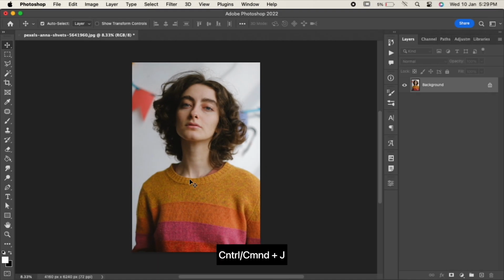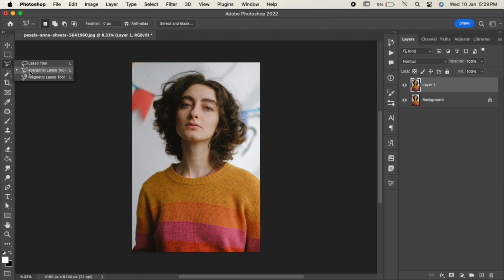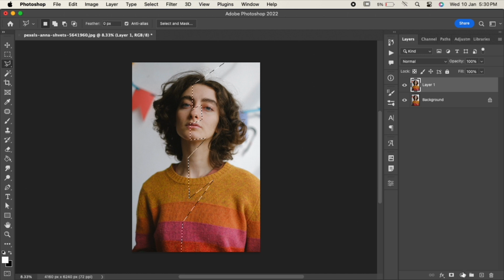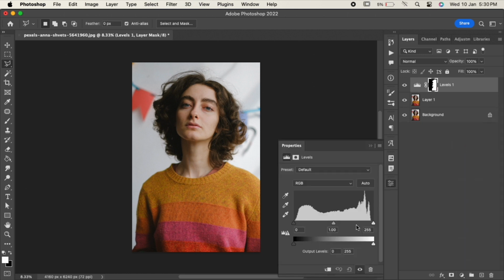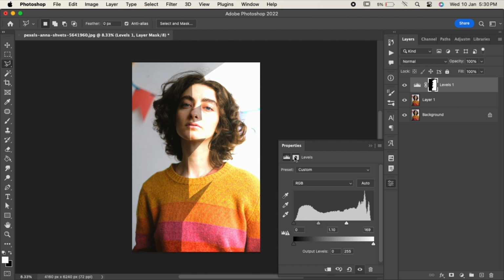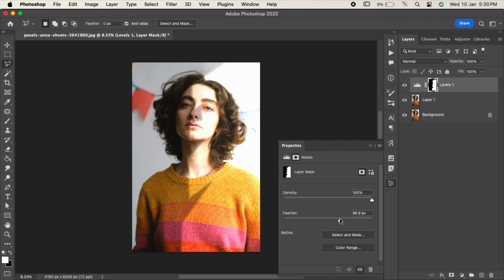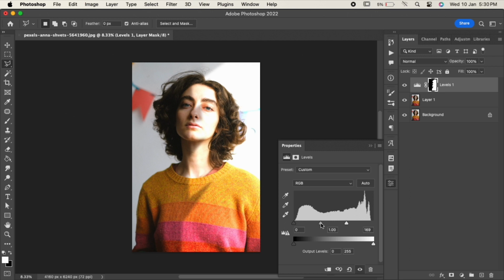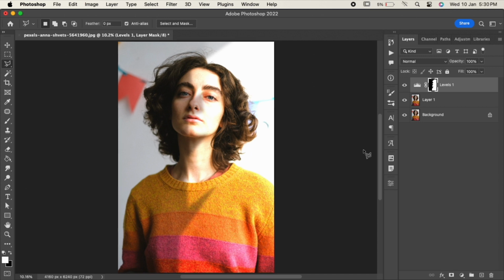How To Add Dramatic Lights In Photoshop 2024: Step By Step Tutorial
Explore the world of dramatic lighting in Photoshop with our step-by-step tutorial for 2024. Learn essential techniques to add depth and intensity to your images. Elevate your editing skills and create captivating visual effects effortlessly. Watch now and bring your photos to life!